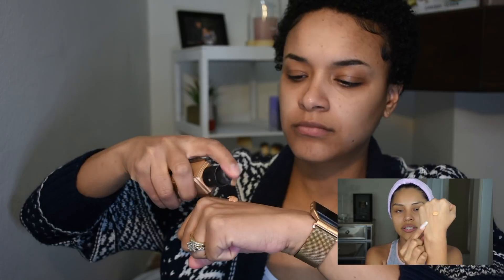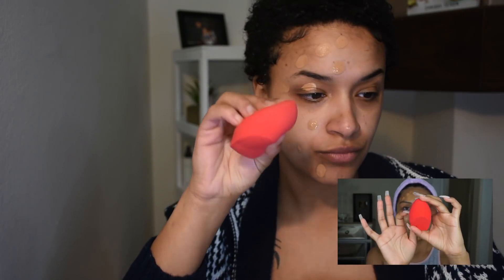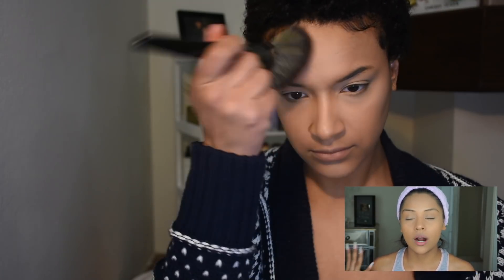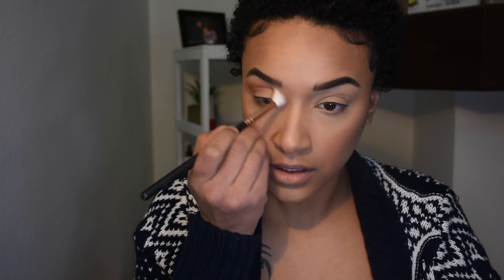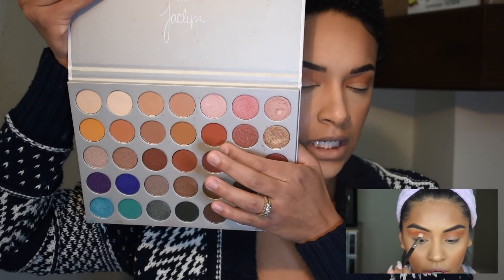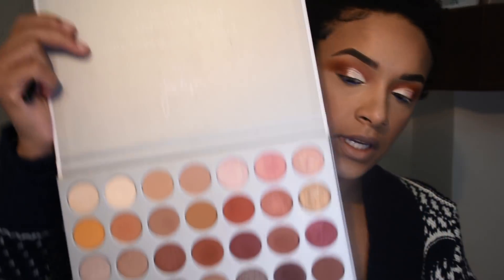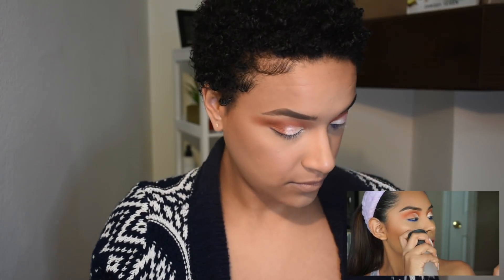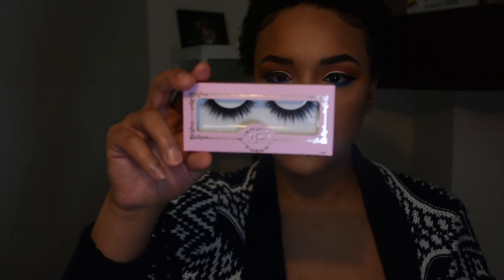I TRIED FOLLOWING A SARAHY DELAROSA MAKEUP TUTORIAL| Danielle Cormier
Hey everyone,
Second video for my I TRIED FOLLOWING ... Makeup tutorial.

MUAH xoxoxoxoxoxoxo